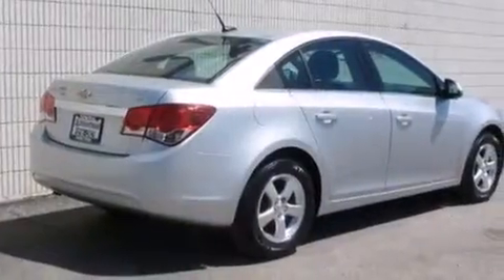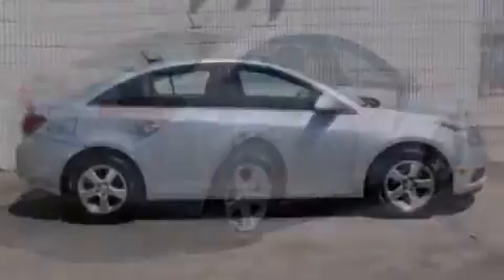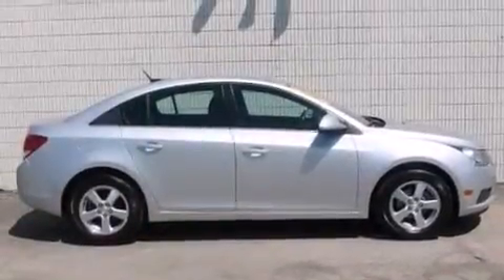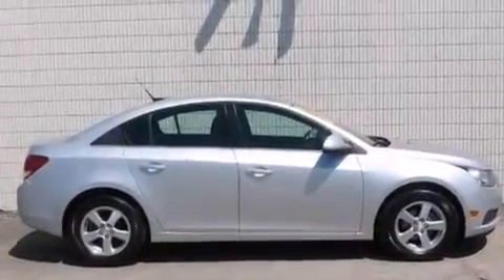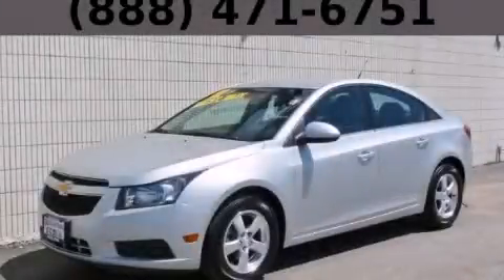2012 Chevrolet Cruze Bolingbrook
Year : 2012
 Make : Chevrolet
 Model : Cruze
 Trans . : Automatic
 Exterior : Other
 Miles : 39,021
 Interior : Other

 115 W South Frontage Rd.

 Used 2012 Chevrolet Cruze  Bolingbrook IL